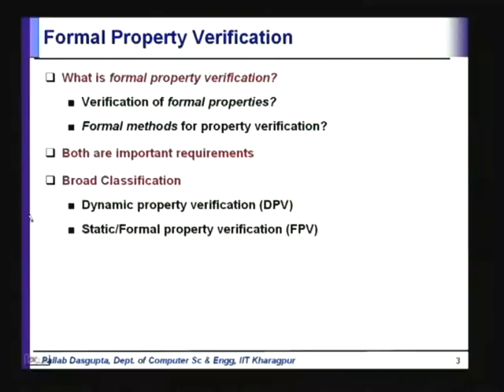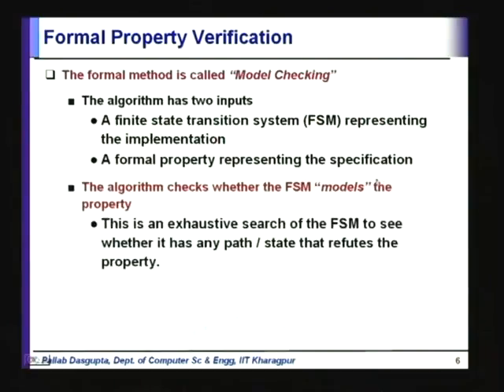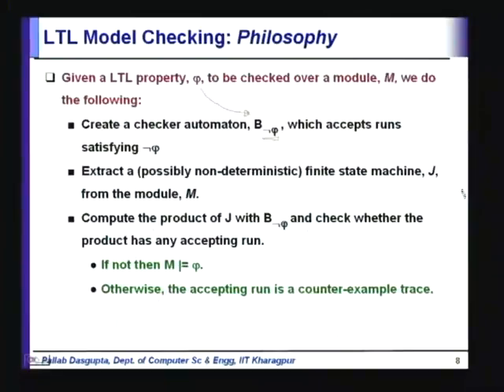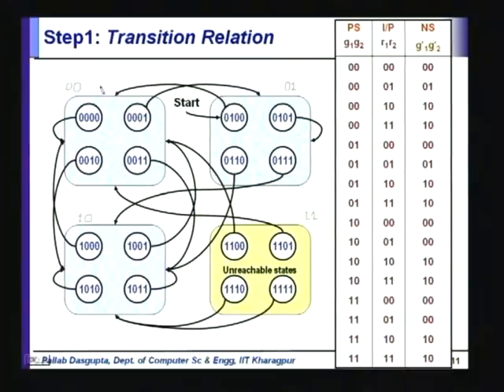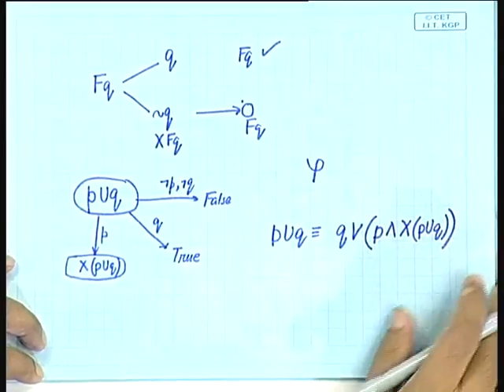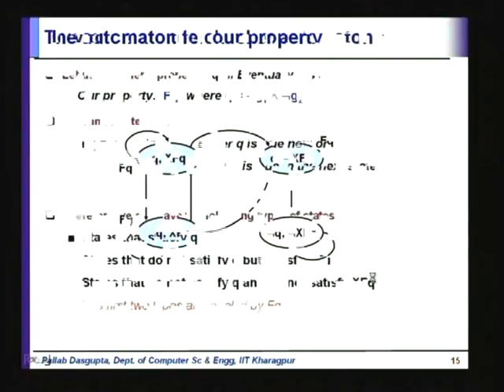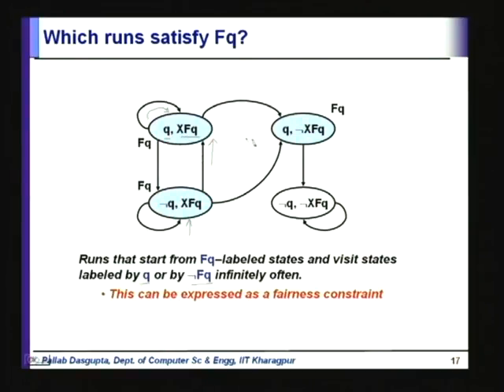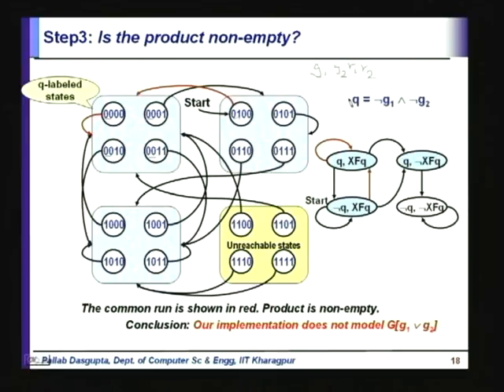Verification (Prof. Pallab Dasgupta) Lec 20